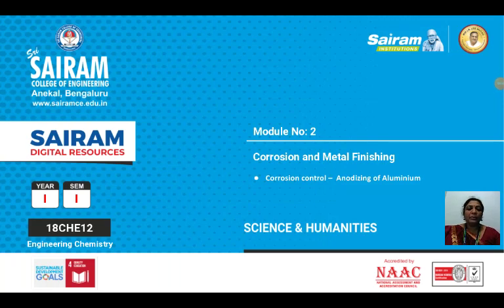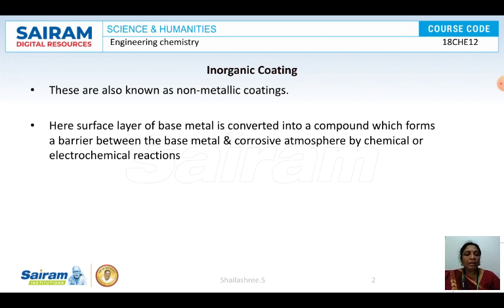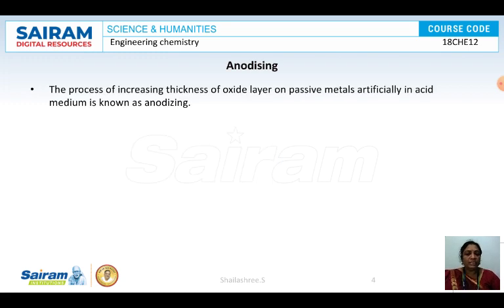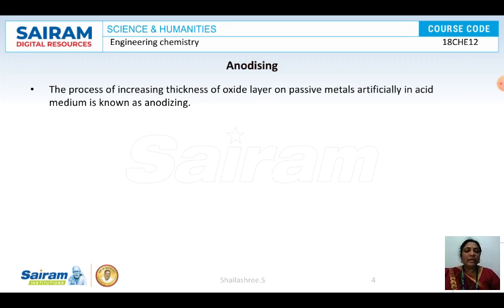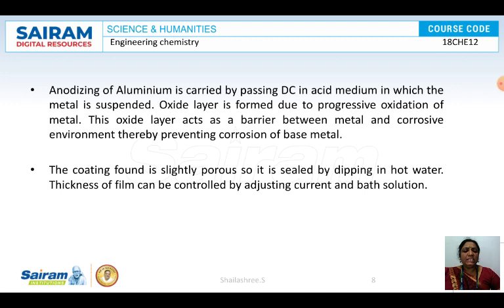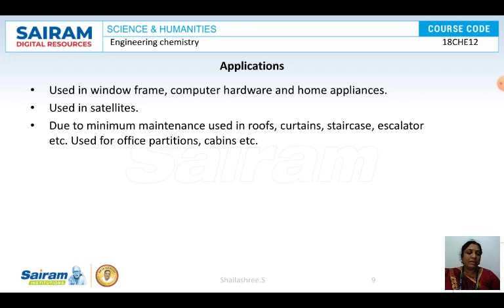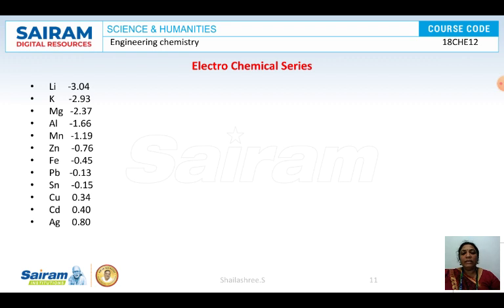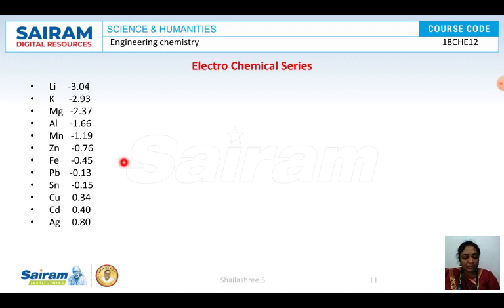Lecture Video_18CHE12_Module 3_Anodizing of Aluminium_5_Dr.Shailashree.S